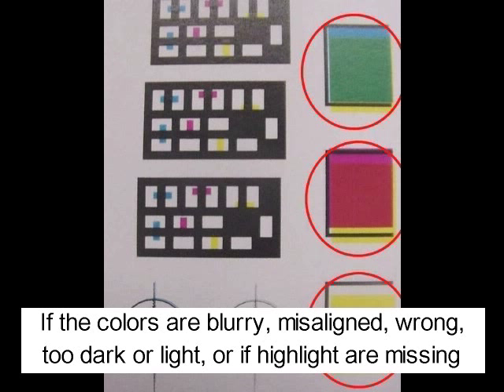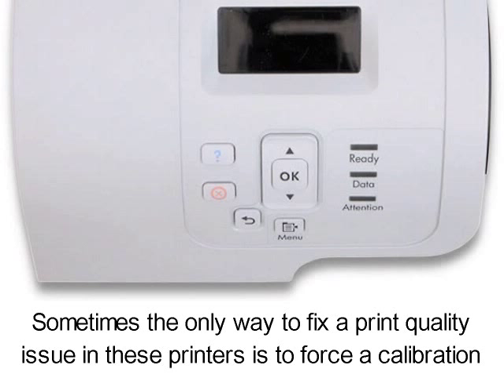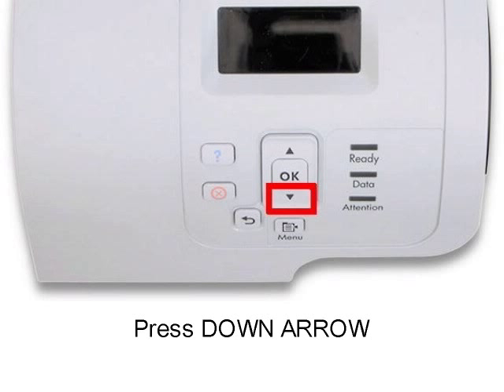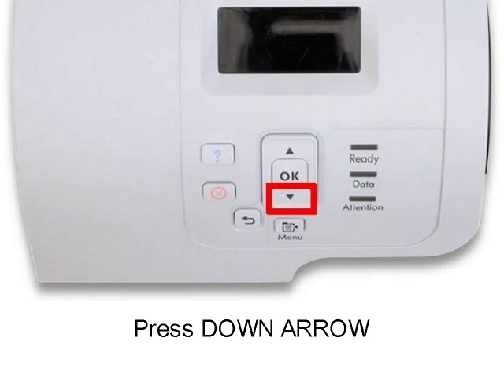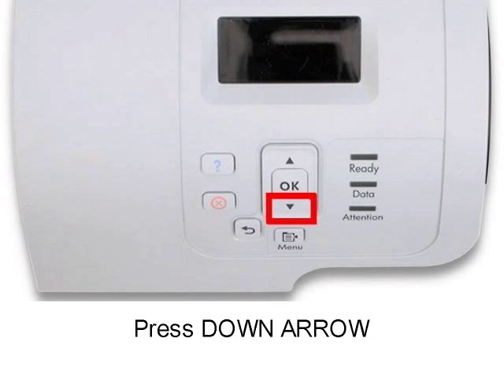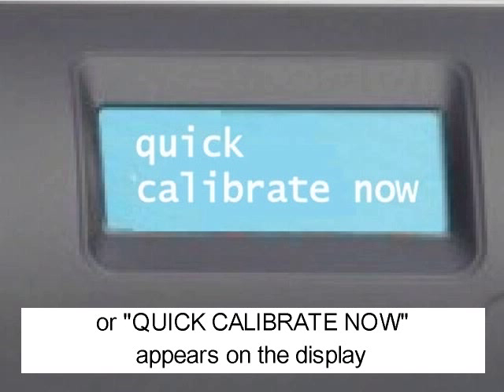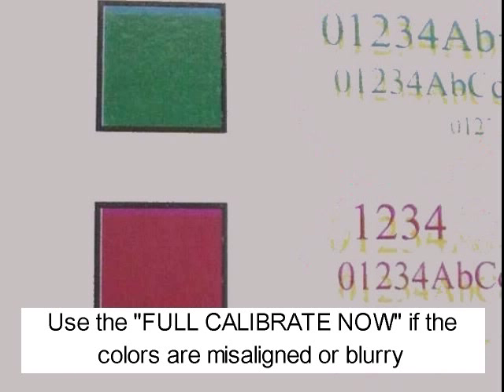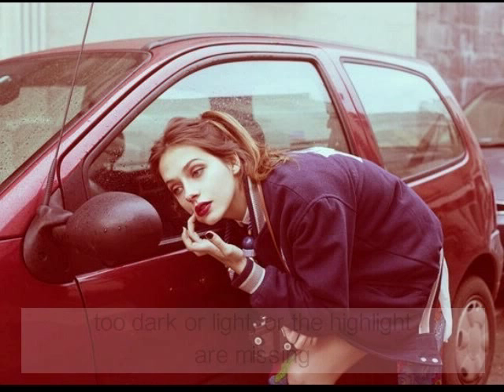Solving Quality Problems on HP CP3525 4025 4525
Printer calibration HP CP3525 CP4025 CP4525: follow the steps listed in this video to calibrate your printer.
Sometimes the only way to fix print quality issues in HP Color Laserjet CP3525 CP4025 CP4525 is to force a calibration.
If the colors are misaligned or blurry, wrong, too dark or light, or if highlights are missing
follow the instructions in the video.

1. Press the MENU/HOME button.
2. Press the down arrow until CONFIGURE DEVICE appears on the display.
3. Press OK.
4. Press the down arrow until PRINT QUALITY appears on the display.
5. Press OK.
6. Press the down arrow until FULL CALIBRATE NOW or QUICK CALIBRATE NOW appears on the display.
7. Press OK.
8. Use the FULL CALIBRATE NOW if the colors are misaligned or blurry.
9. Use the QUICK CALIBRATE NOW if the colors are wrong, too dark or light, or if highlights are missing.